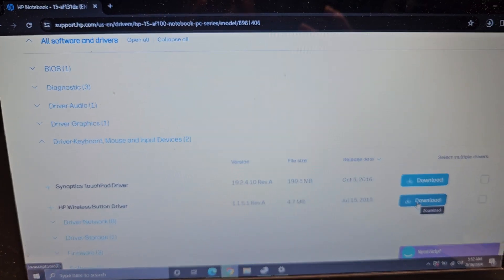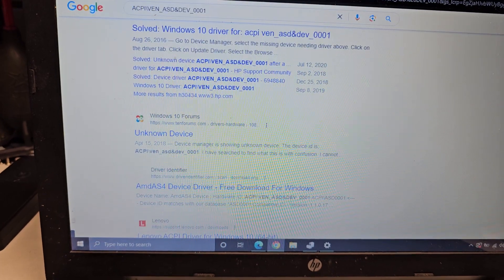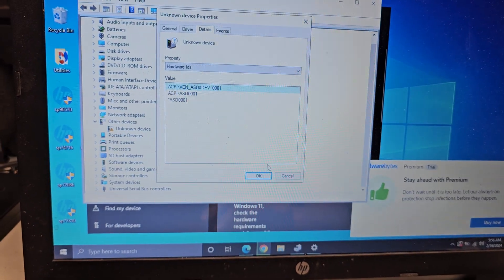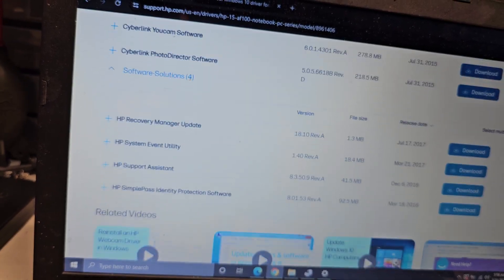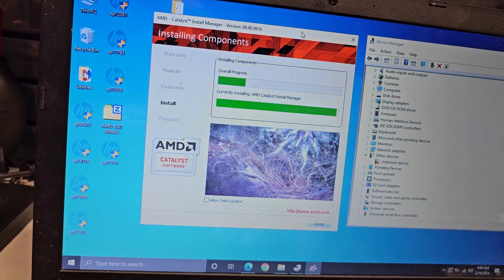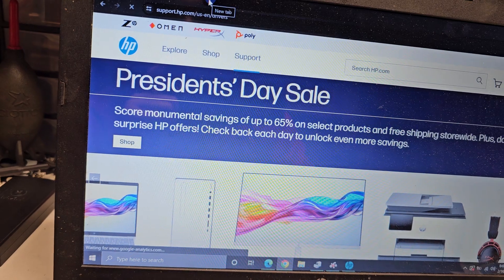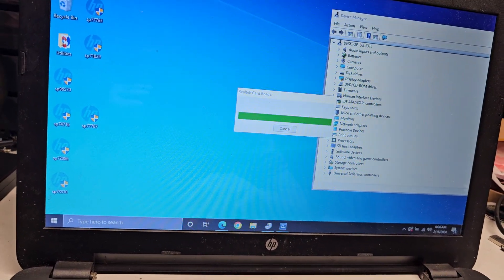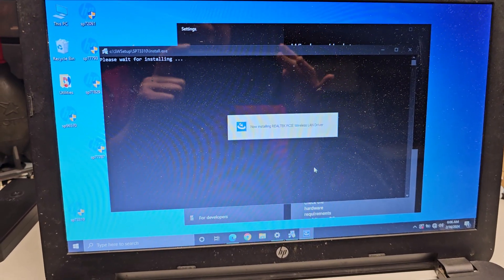HP 15-af131dx Laptop Randomly Freezing Over and Over Mouse Getting Stuck Missing Driver Repair